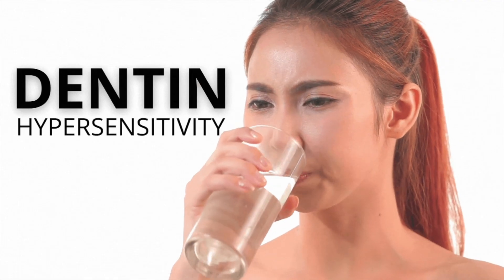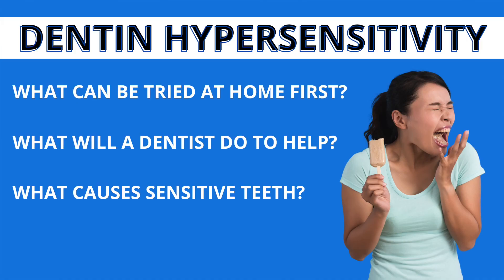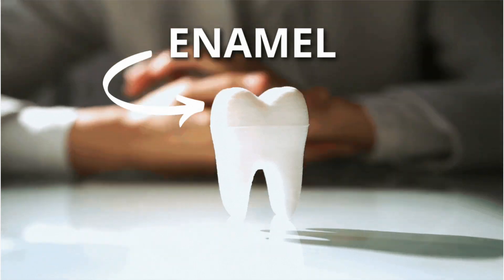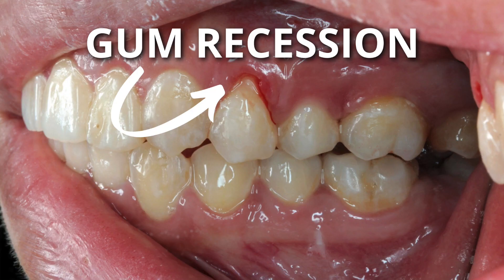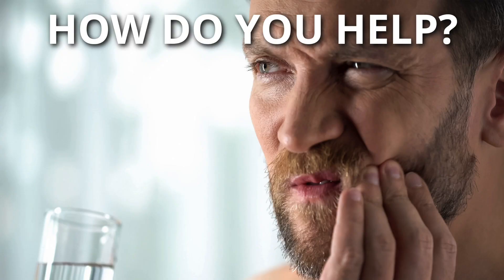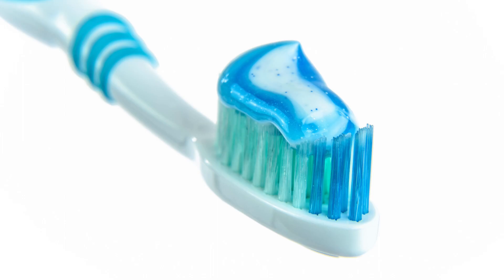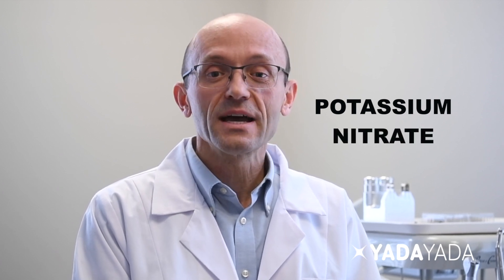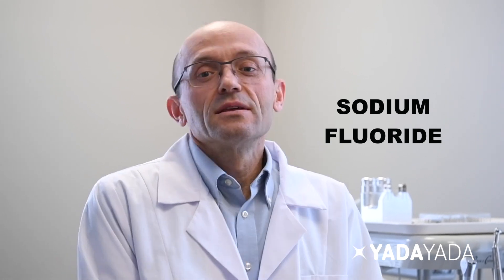Sensitive Teeth. How To Fix. Dentist approved.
Do you have a dentist? Do you need help with your dentalcare? What can you do at home to fix your painful teeth from dentin sensitivity? When do you need to see a dentist for this problem? Anthony Larson DDS gives you a few things to try at home first to help your dentin sensitivity. If you still have sensitive teeth after trying his recommendations then see your dentist for help. Watch his other video on the different causes of sensitive teeth other than dentin sensitivity.

Learn all about the following in this educational dental video:
WHAT IS DENTIN HYPERSENSITIVITY? (0:46)
WHAT IS DENTIN? (0:25)
WHAT IS ENAMEL? (0:31)
WHAT CAN YOU DO AT HOME TO HELP SENSITIVE TEETH? (1:18)
SHOULD YOU RINSE TOOTHPASTE OFF AFTER BRUSHING? (2:13)
WHAT OTHER TREATMENTS ARE AVAILABLE AT YOUR DENTIST OFFICE? (2:34)

YADAYADA is a virtual tutorial space for professionals to put their knowledge or "know":